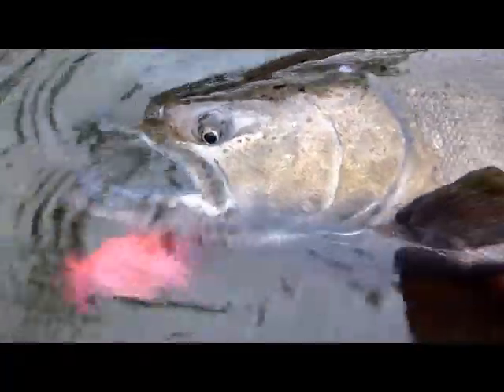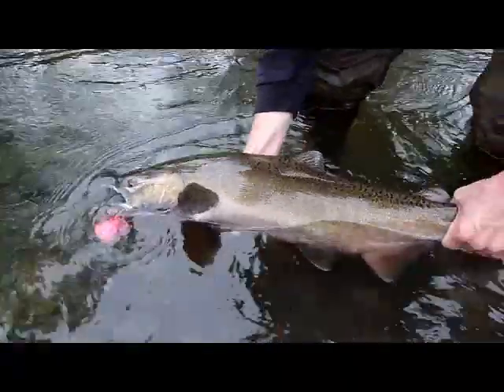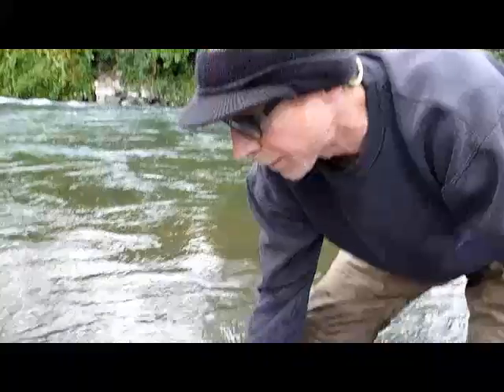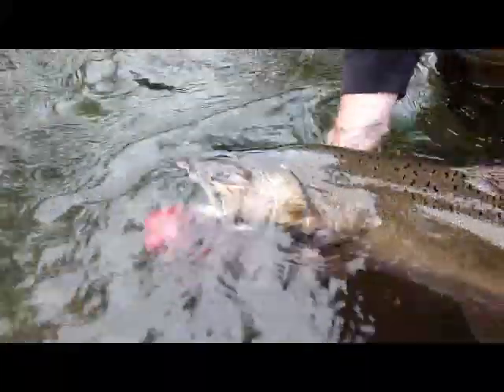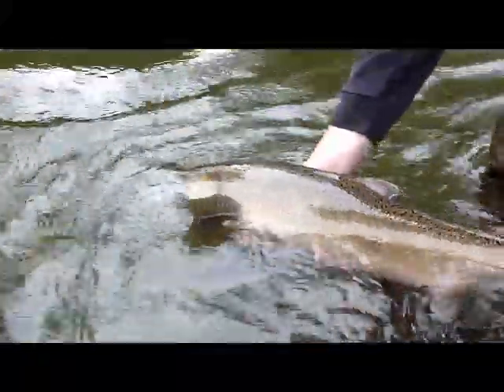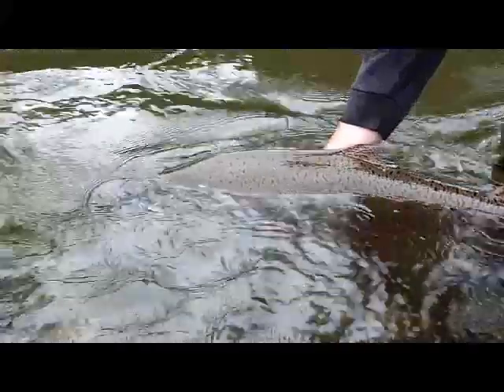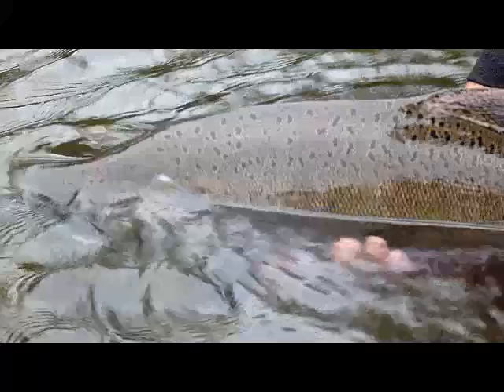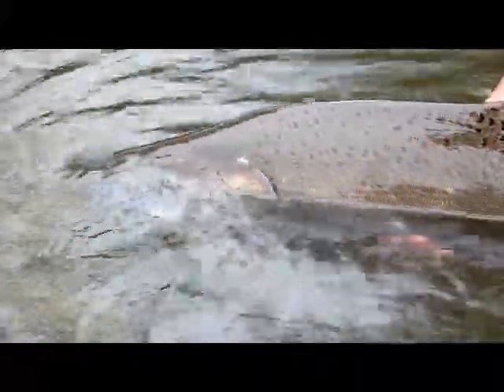How to properly release a salmon from the shore.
This video shows how to properly release a salmon from the bank.